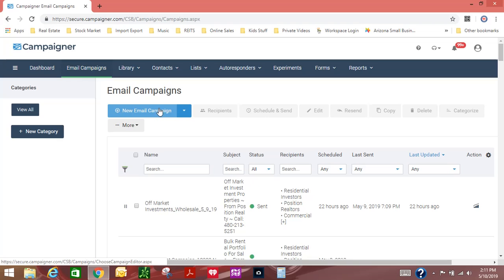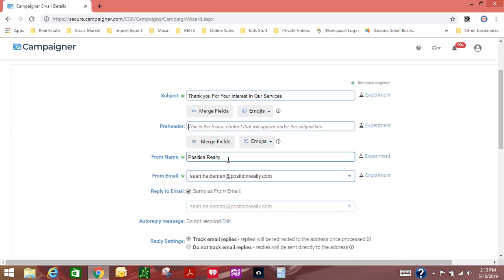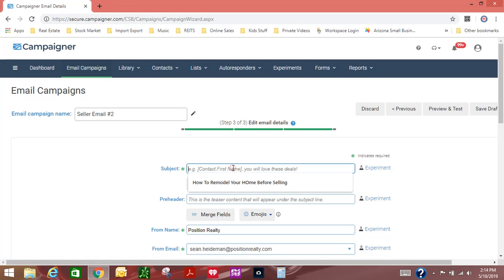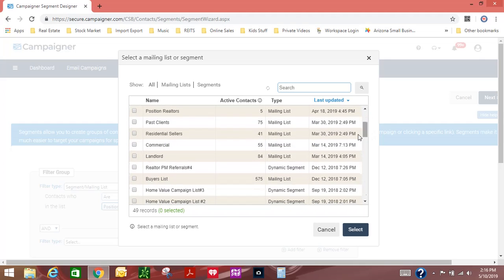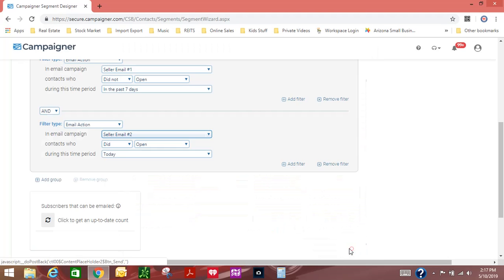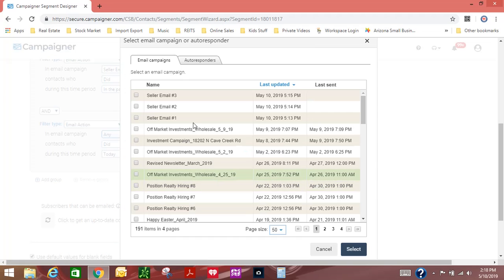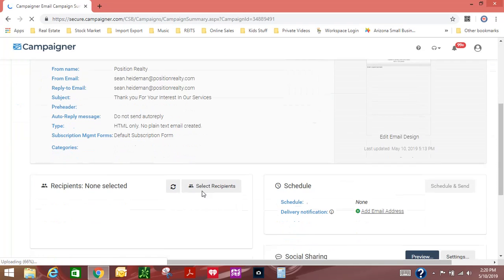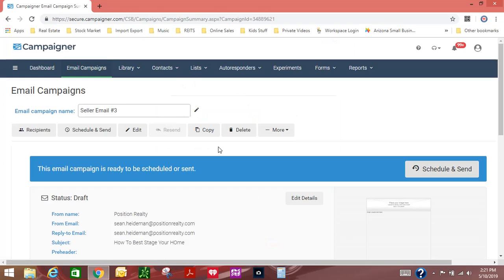Setting Up Dynamic Email Segmenting Using CRM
This class will teach you an easy way how to get each your prospective clients to view your emails.